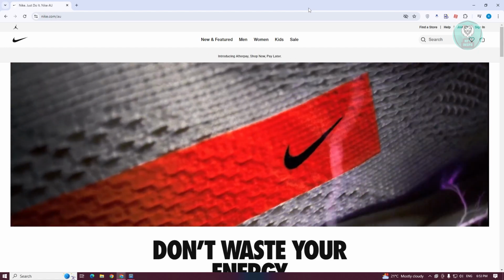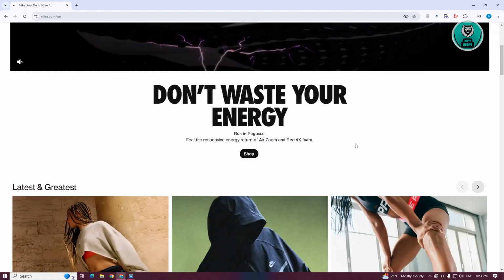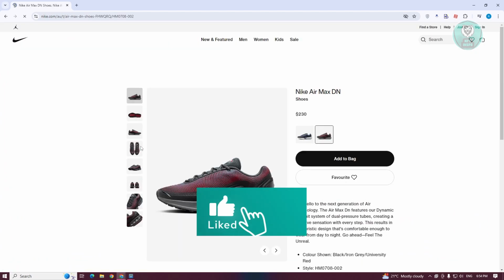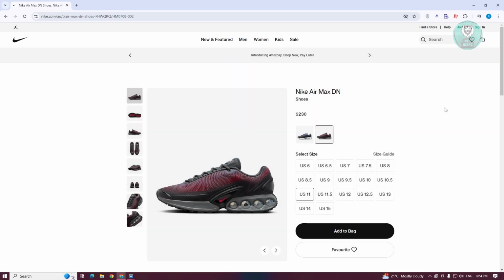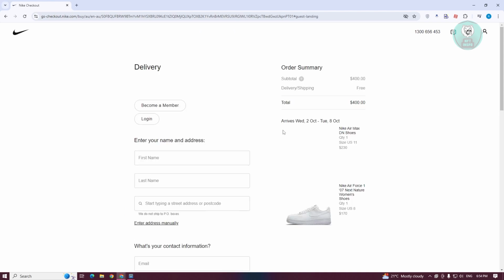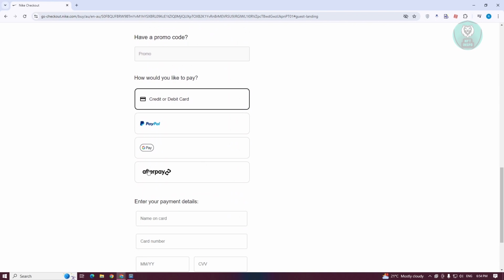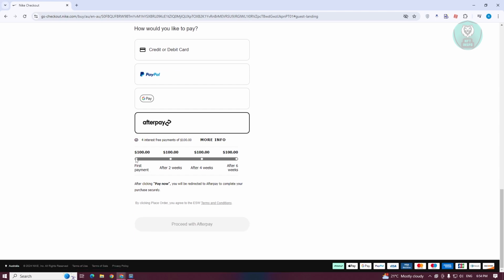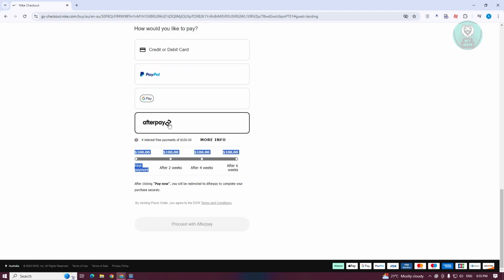How To Use Afterpay On Nike App (2025)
If you want to be able to use afterpay on the nike app, then this video will be perfect for you!